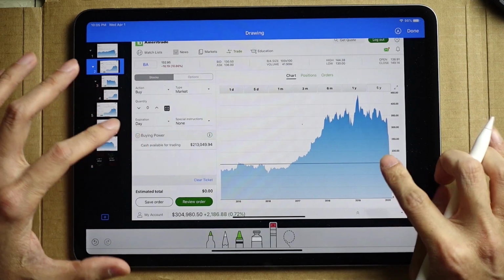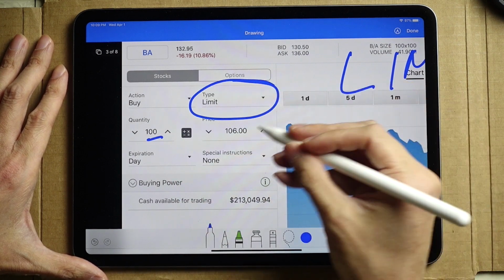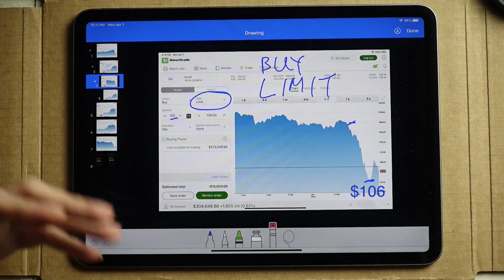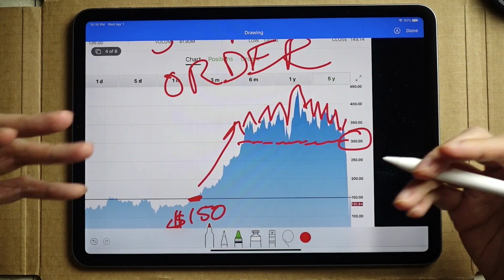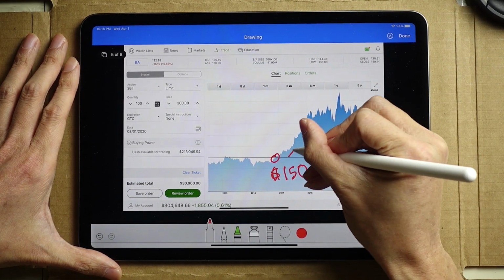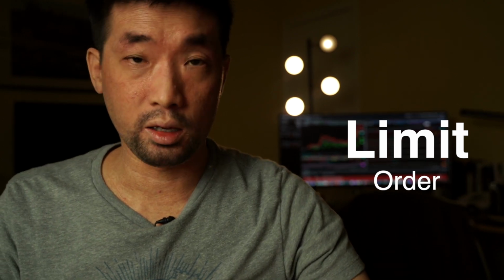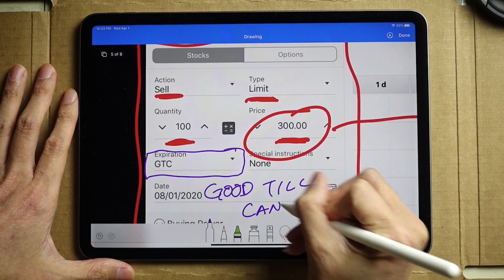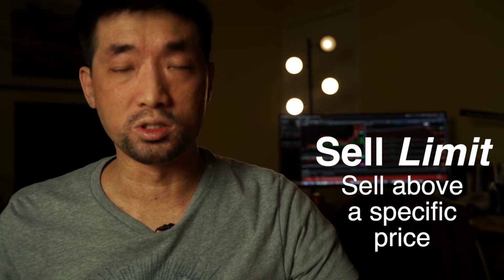Stock Broker Tutorial: Buy & Sell automatically at a certain price? (Market, Limit, & Stop Orders)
With your stock broker website or app, its simple to program your stock buy order or stock sell order to buy or sell even when you are not there. You can also set the price where you want to buy the stock or the price where you want to sell the stock.

In this video, we review the default "Market" order, the "Limit" order, and the "Stop" order.

"Buy Limit" order - purchase an asset at or below a specified price, allowing traders to control how much they pay. By using a buy limit order, the investor is guaranteed to pay that price or less.

"Sell Limit" order - sell an asset at or above a specified price.

"Sell Stop" order - sell an asset if it moves below a specified stop price.

"Buy Stop" order - buy an asset if it moves above a specified stop price.

Video by Jeffrey Lin, founder of Stock Sessions and MarketHeist